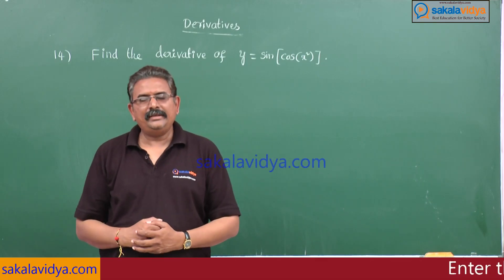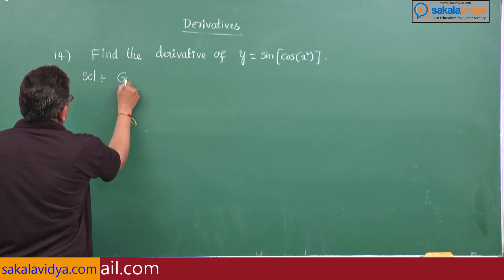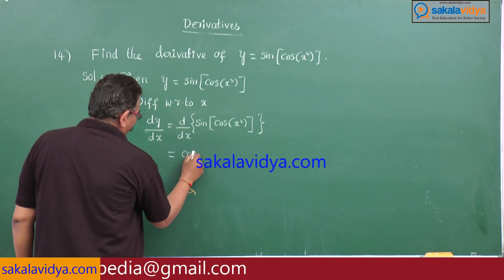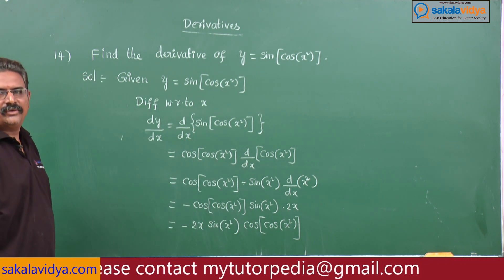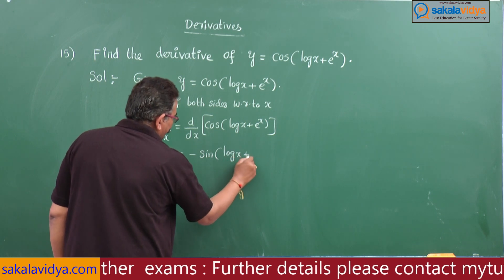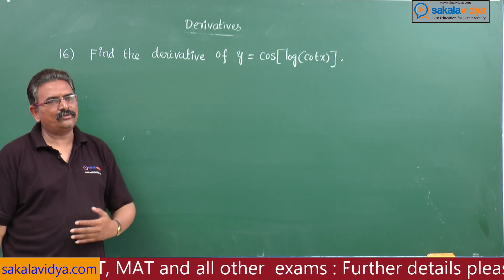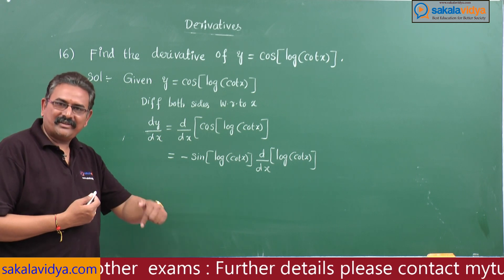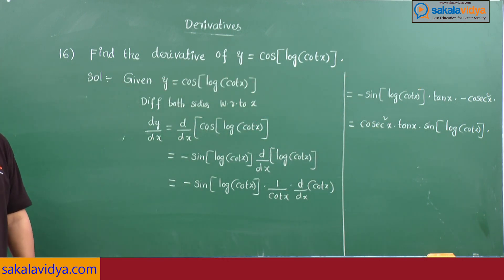How to get 100/100 in BOARD EXAMS| INTER |DIPLOMA||Derivatives Part 8